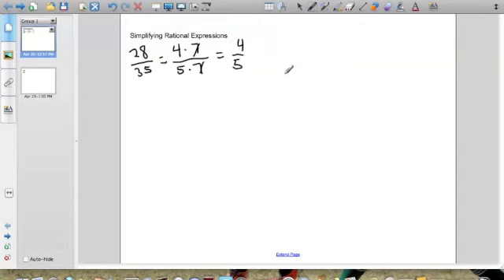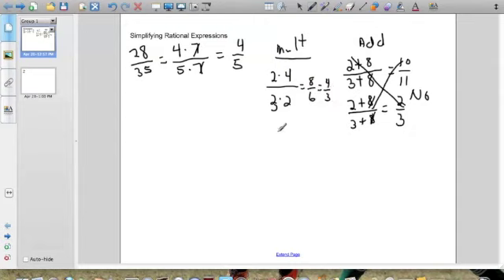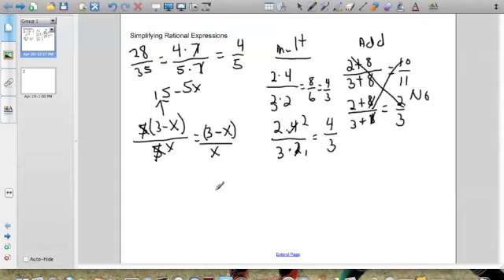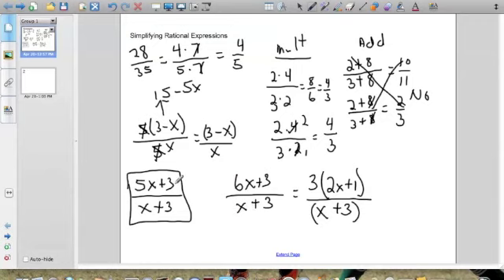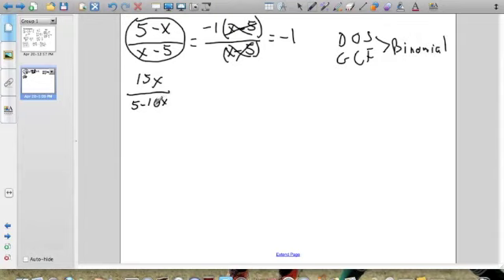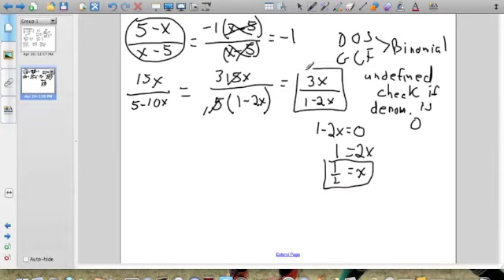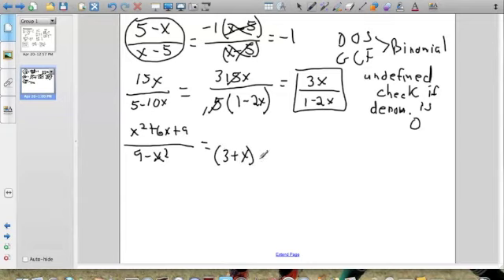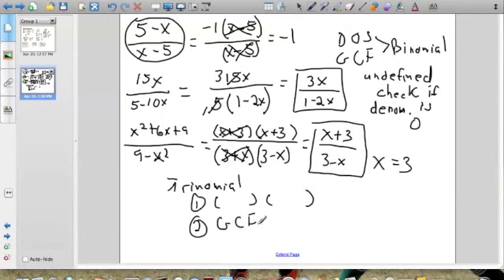Simplifying rational expressions